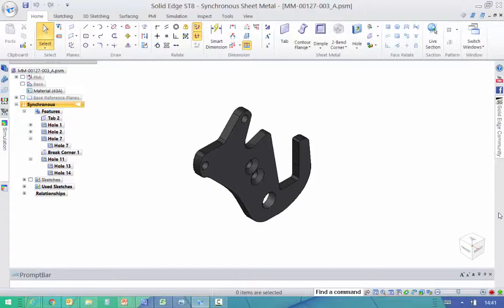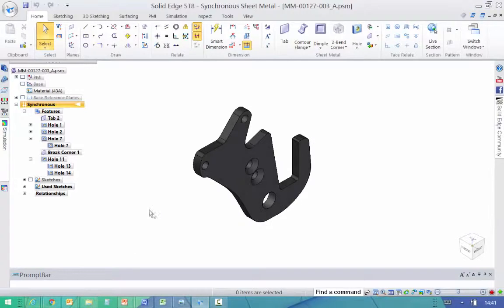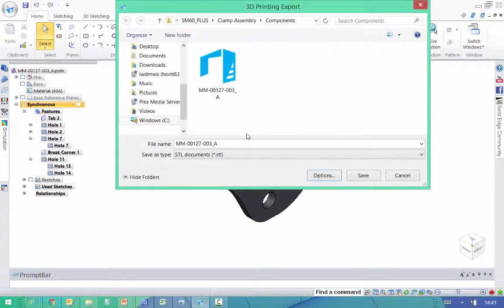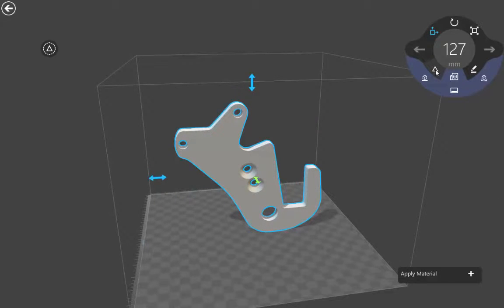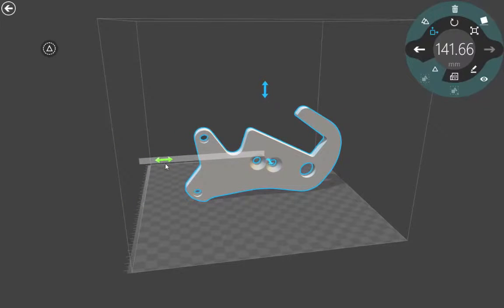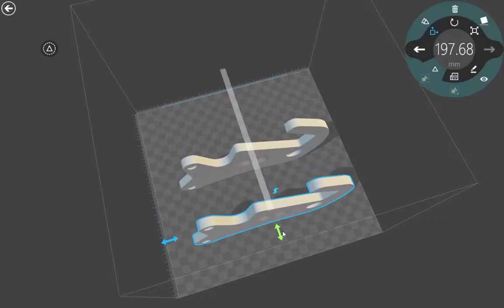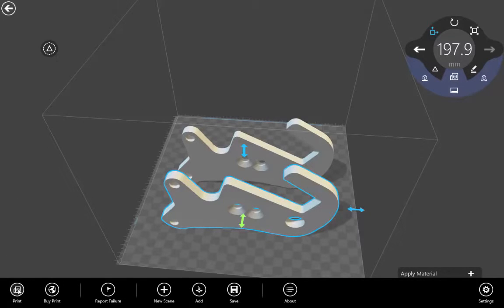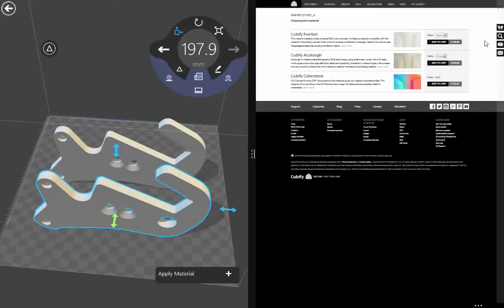Wydruk 3D projektu przy użyciu Solid Edge i Microsoft 3D Buil